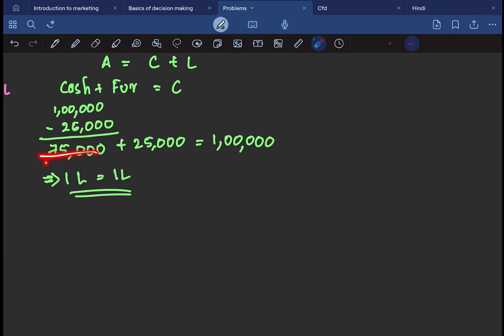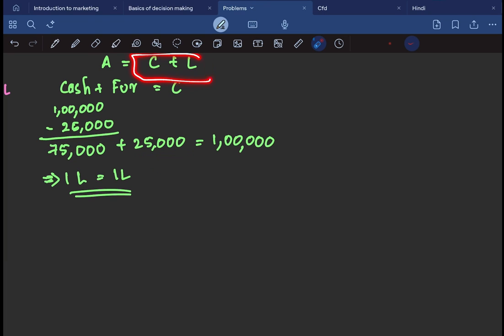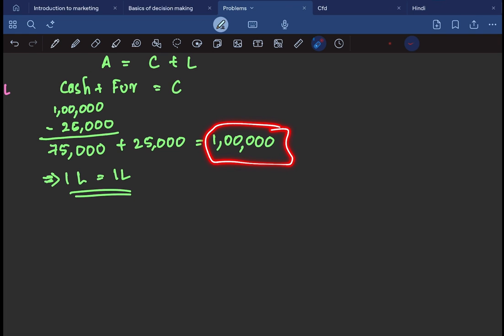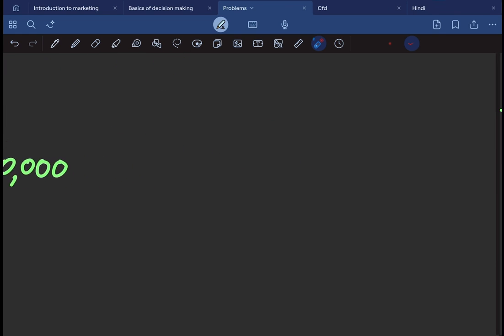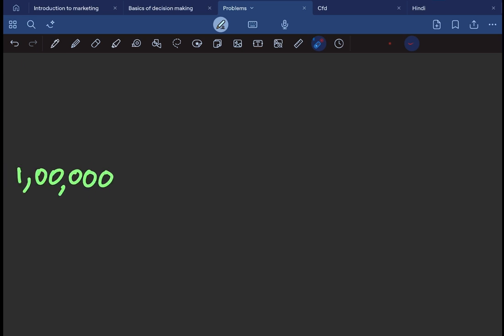COMMUNICATING WITH FINANCIAL DATA PROBLEMS || ACCOUNTING EQUATION || PART 1